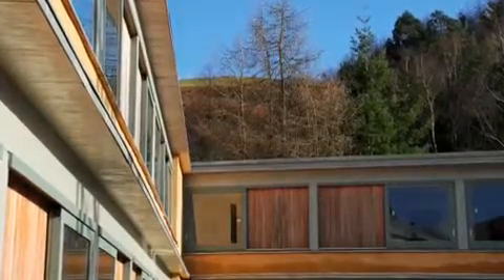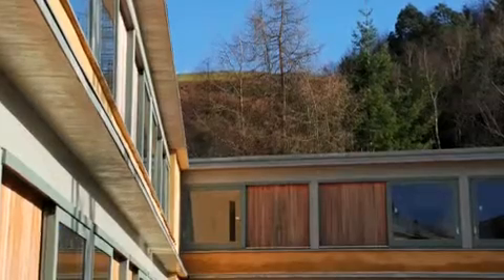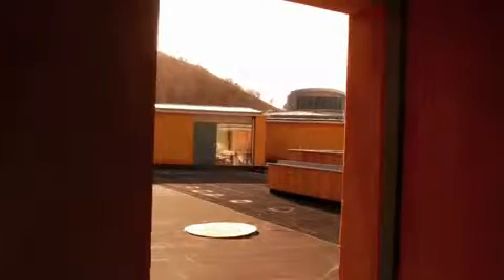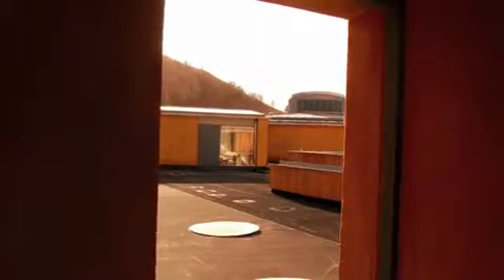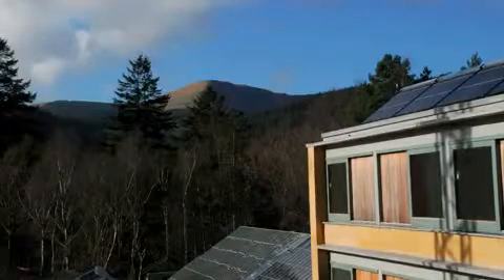Hempcrete construction at the Centre for Alternative Technology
Short explanatory video about the use of hempcrete in the WISE building at CAT (Centre for Alternative Technology) in Wales